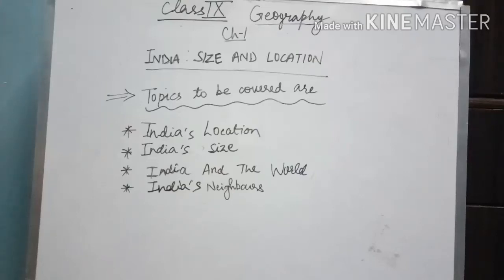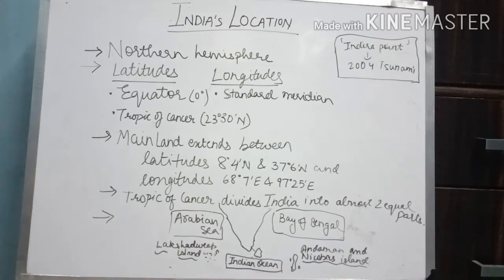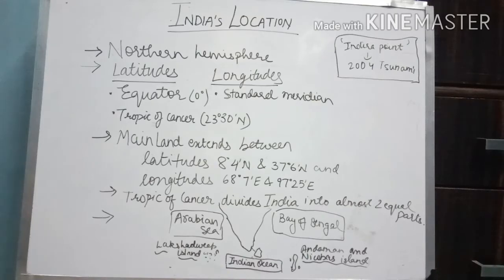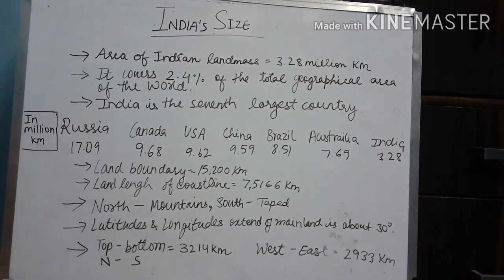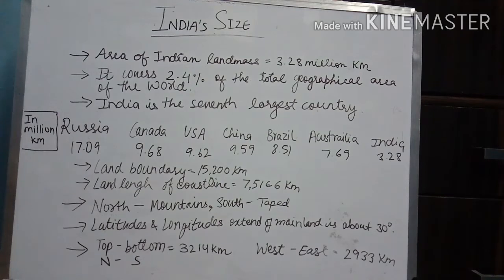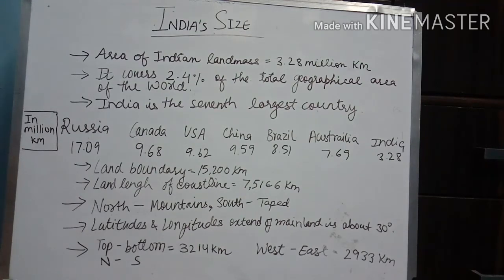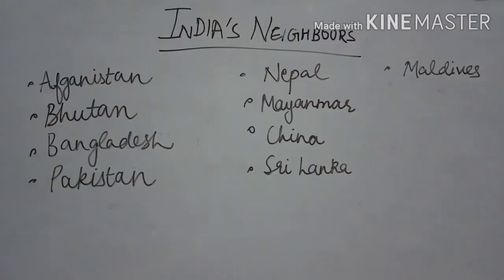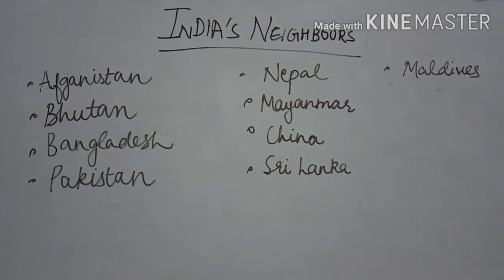NCERT Class 9 Ch-1 Geography INDIA : Size and Location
This is chapter 1 of Class IX Geography ncert book.